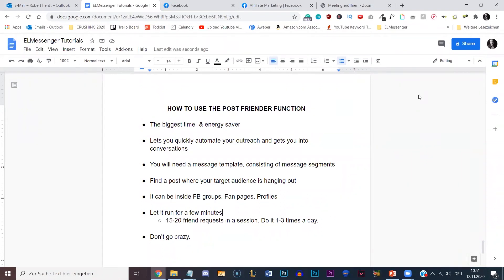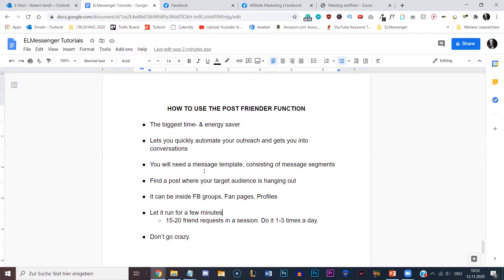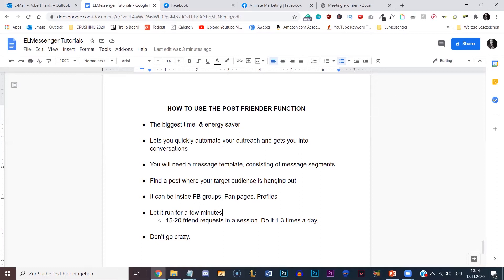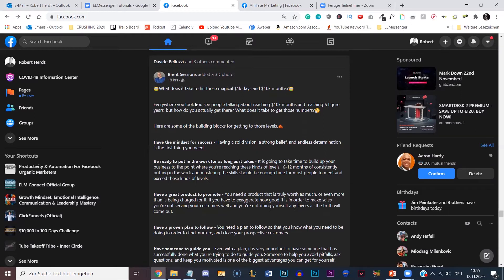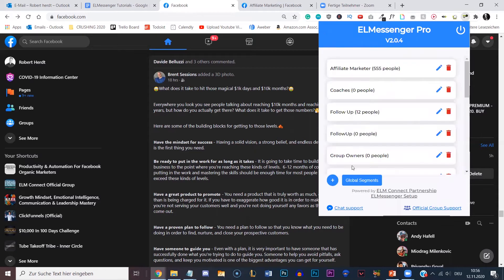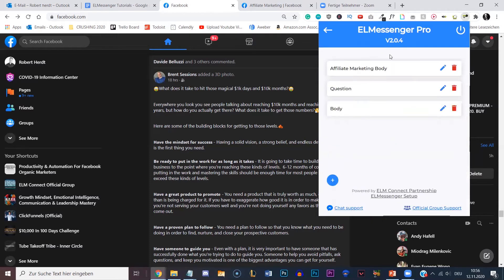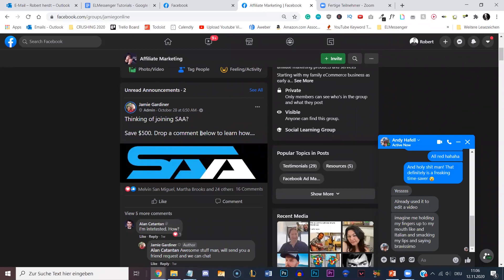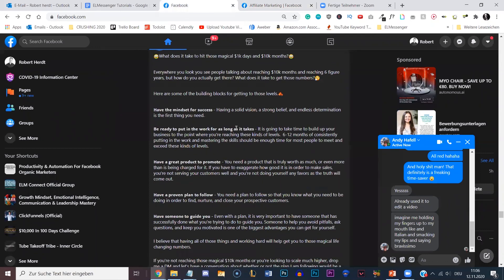How To Use The Post Friender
The ELMessenger Pro extension is designed to mimic human behavior.

Make sure to NOT go crazy with automation and send 300 friend requests every single day. Facebook will not like that and put you in FB jail.

Much rather, break it down into a few sessions if you like to be adding more people daily.

15-25 friend requests & messages (using Post Friender) per session.

1-3 times a day.

That should be enough to get a good amount of conversations going.

IMPORTANT !

In order to use the Post Friender, you will need to have a message template, consisting of message segments.

If you don't understand the difference and haven't set that up yet, go back to the two videos explaining what they are about.

Once you have set up message segments, you should have a message template that should look like this:

Before using the Post Friender, make sure that you have checked one of the message templates as the "Post Friender Message" that will get sent to the people that receive a friend request and message from you.

In order to do that, you need to check the radio-button, next to the pencil icon.

The more specific you can be with your message, the higher the chances of a response will be.

Make it as personalized as possible.

Should something not work the way it's supposed to, reach out to the chat support and they will be able to help you out quickly.

CHECKLIST

Create a tag
If you want the people you add using the Post Friender have this tag by default, check the default box when creating the tag.
Create message segments (Intro, Body, Question)
The "Intro" segment, can be a global segment, meaning it will be available across ALL tags you create.
​With each segment, have at least 3 different variations
Create a message template consisting of the 3 segments.
Make sure to check the radio-button next to the pencil icon, so that message will be sent to people getting a friend request from the Post Friender.
Identify a post where your target audience is hanging out and engaging.
This can be a FB ad, a post in a group, a post in a personal profile, or a post from a fan page.
Click on the "likes" of the post.
Now you should see a little menu on the top left of the post like so:
Choose the tag you have created that you want to use for this session and choose the interval you want to send messages at. (I recommend 15-20 seconds)
Click Start, sit back, relax, and watch ELMessenger Pro do the work for you.

If you do not have ELMessenger Pro you can grab a fee Basic Version